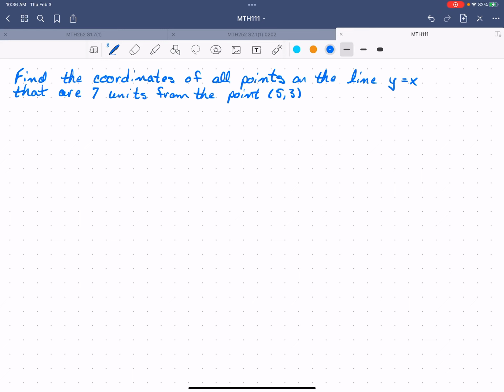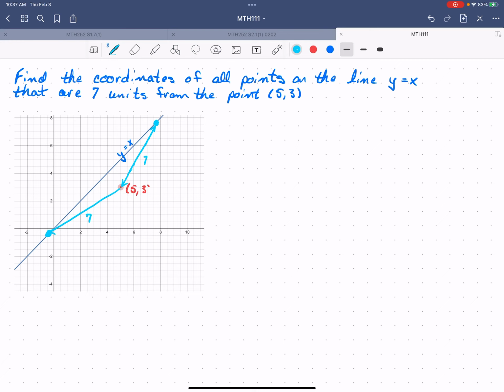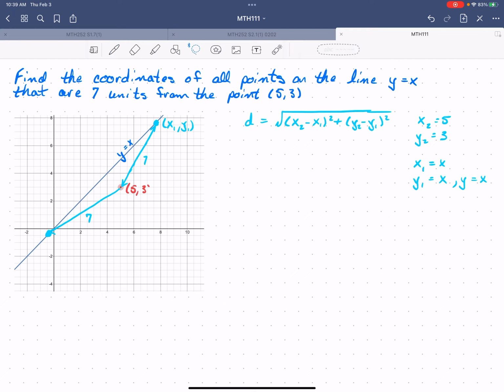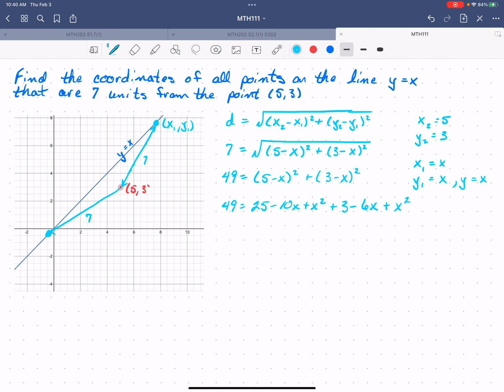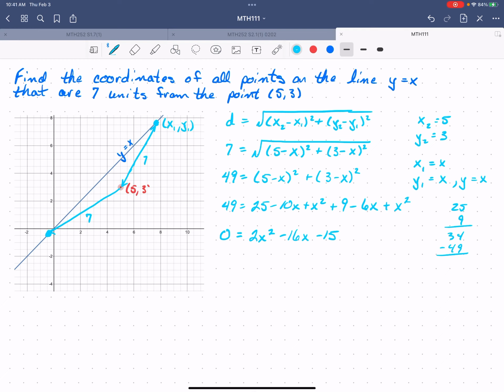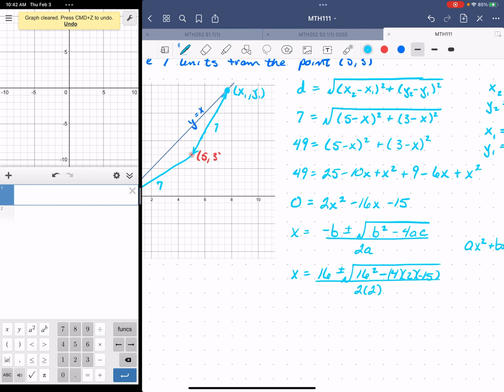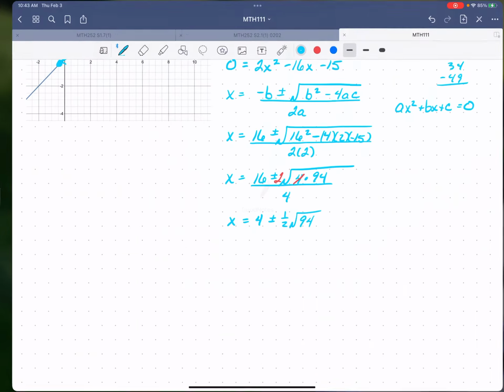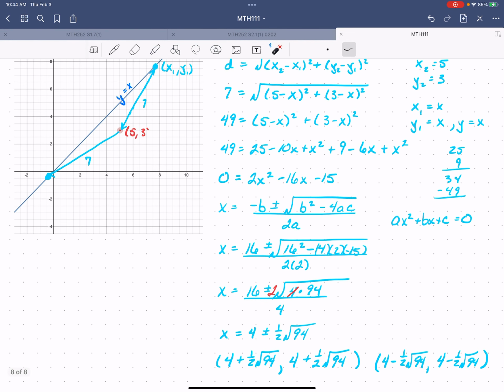ΜΤΗ111 S1.1 Distance Formula Application